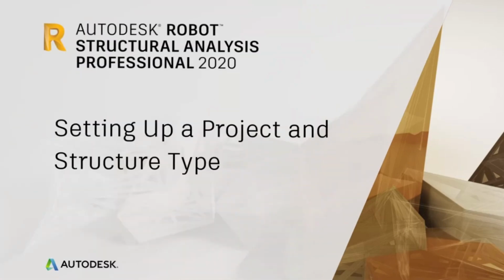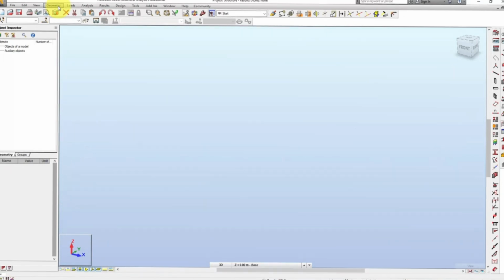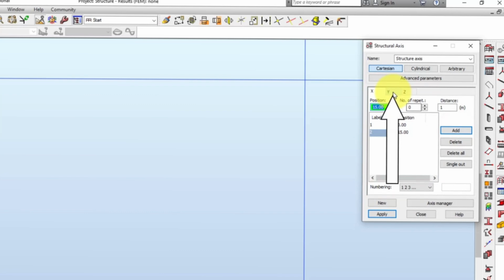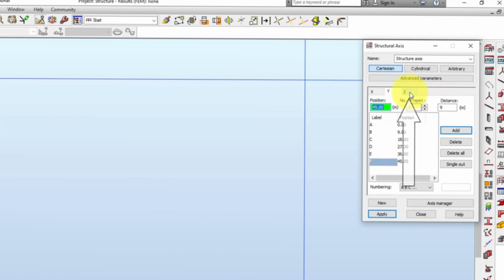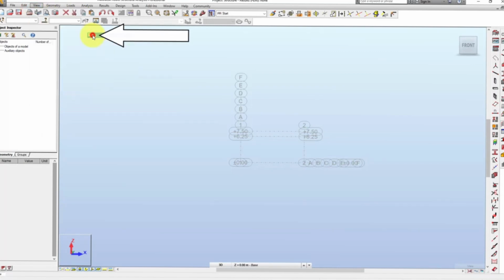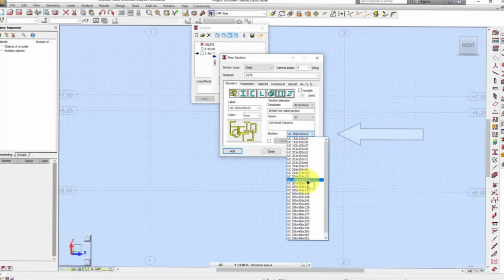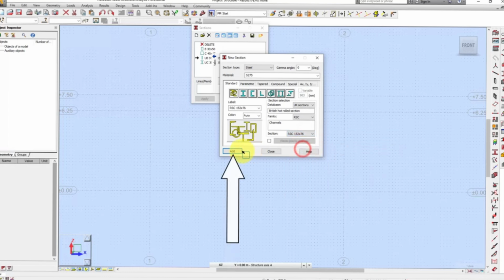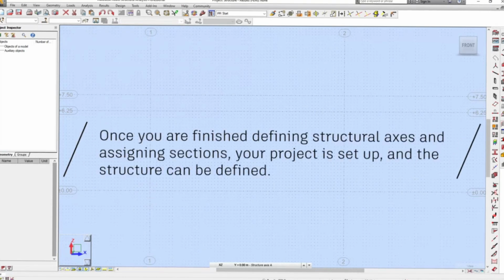02 Setting up a Project and Structure Type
02   Setting up a Project and Structure Type